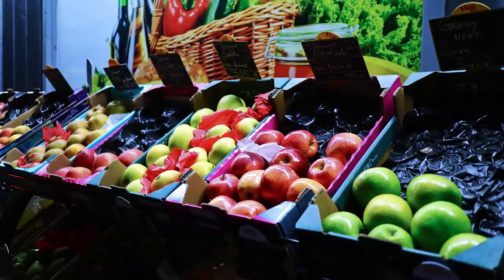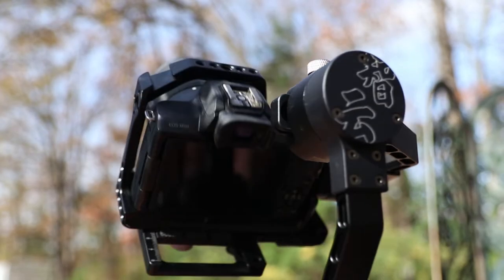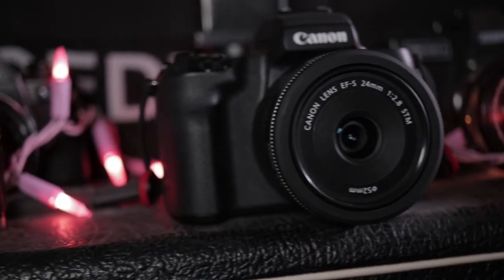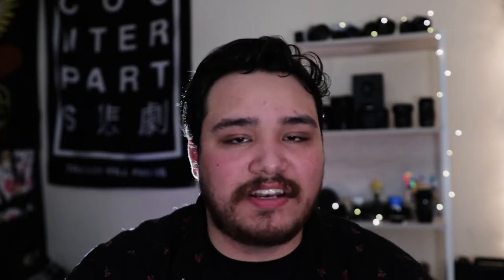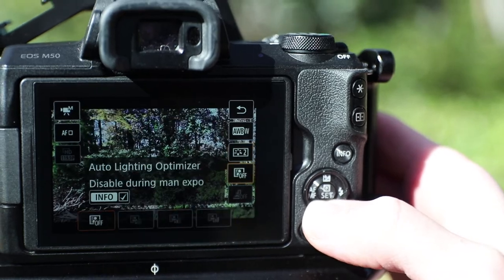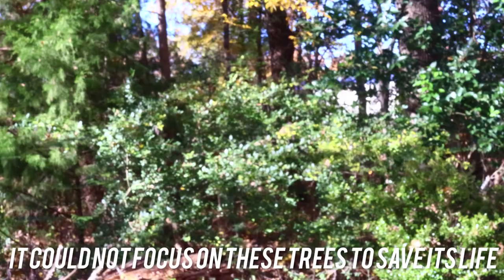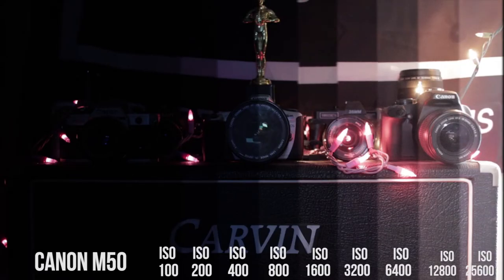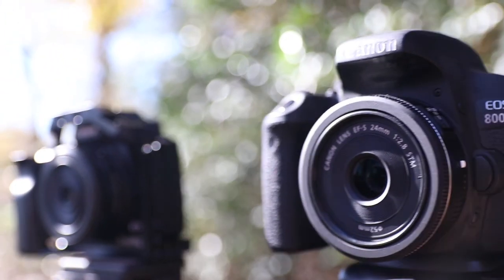CANON M50 REAL World Review! What I LOVE and what I HATE!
After about 5 months (6 at the time of upload), I'd say I've got a pretty good handle on using the Canon EOS M50 and in this video I'm going to lay out the pros and the cons.

Meditation - cordxll ft Pugh.